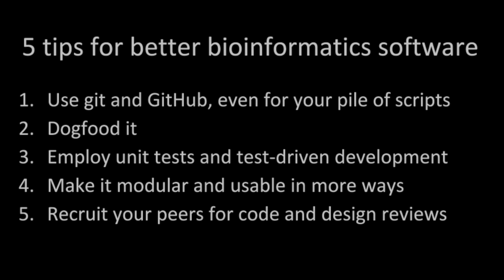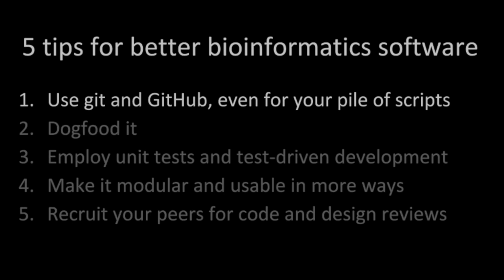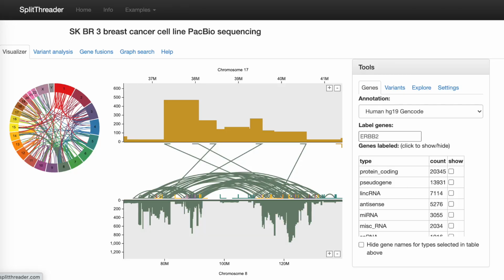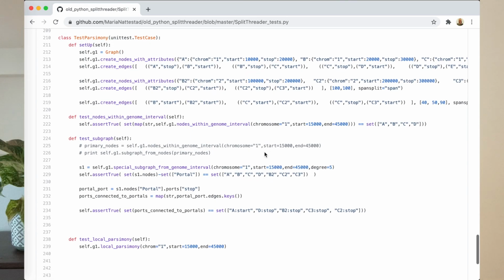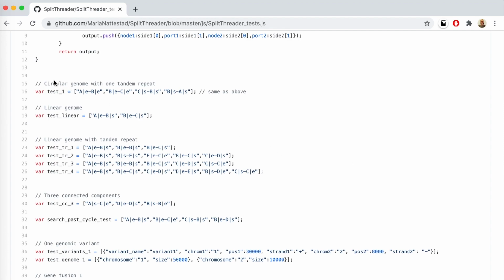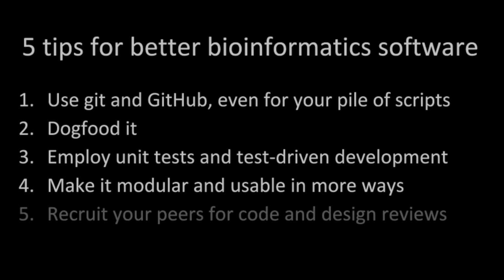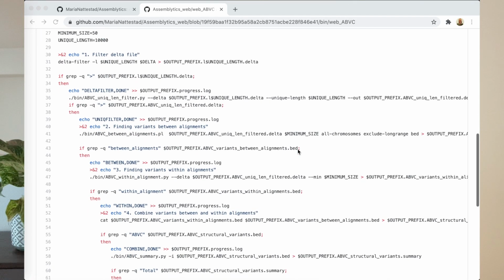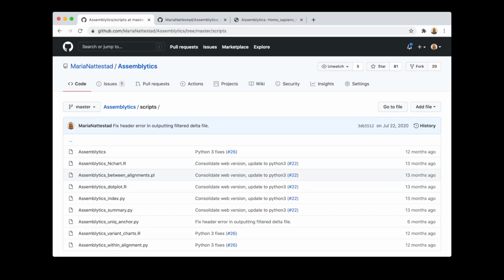5 tips for better bioinformatics software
What I learned from my own mistakes and what I do now to create better bioinformatics software.

1. Use git and GitHub, even for your pile of scripts
2. Dogfood it
3. Employ unit tests and test-driven development
4. Make it modular and usable in more ways
5. Recruit your peers for code and design reviews

Bonus tip: Leave breadcrumbs in your file folders